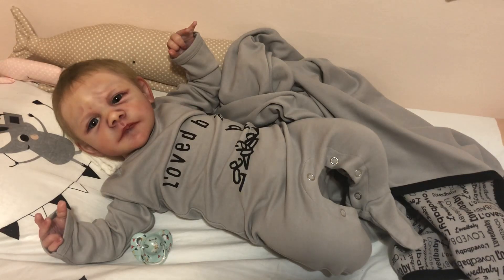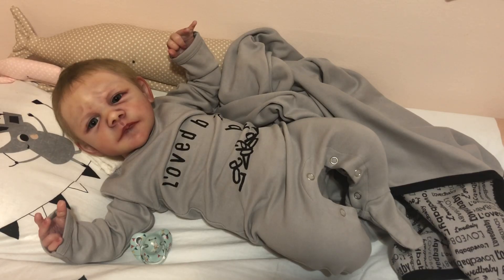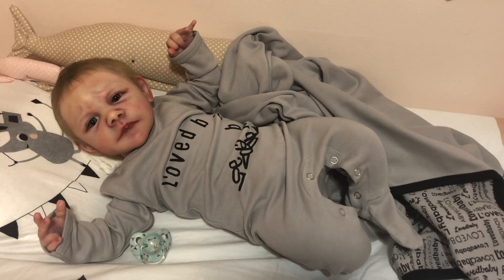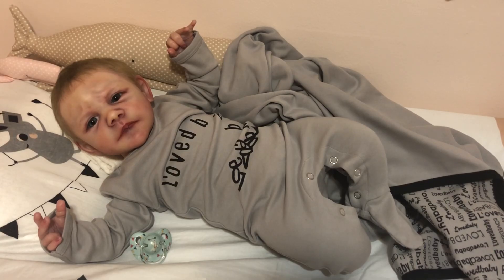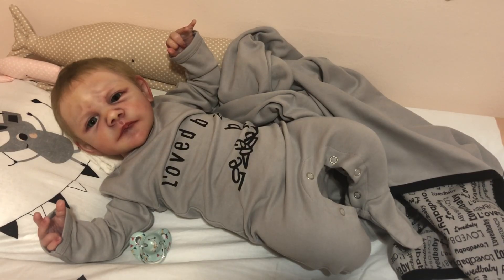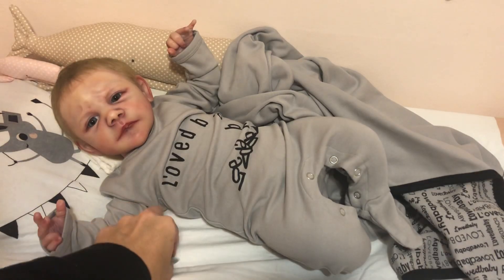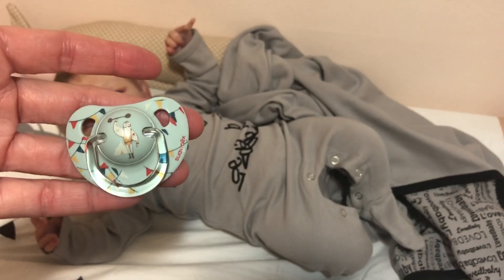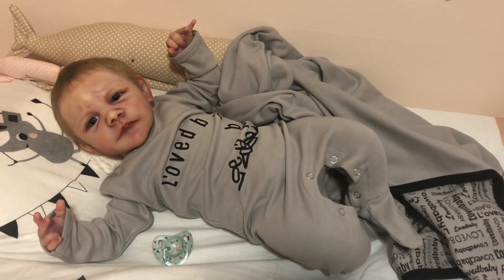We Have a Name Announcement! 😁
So check it out there where I will share lots about the babies!